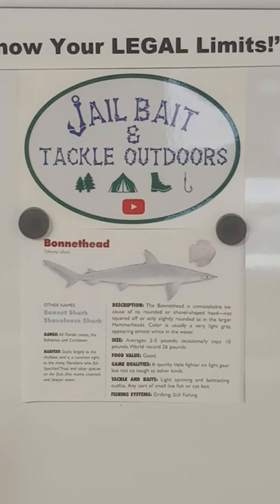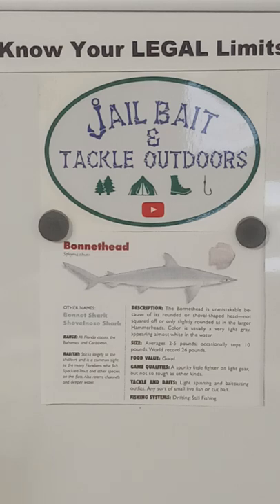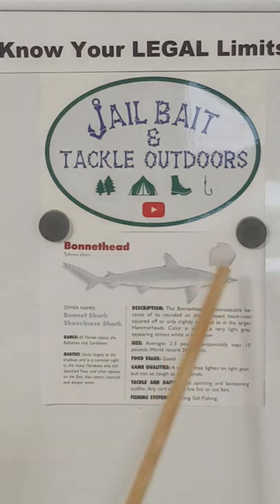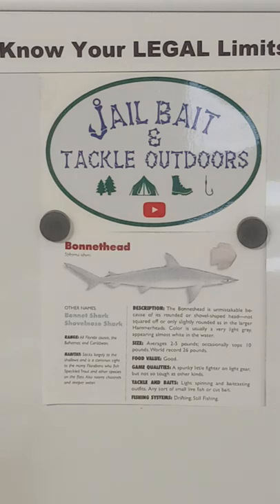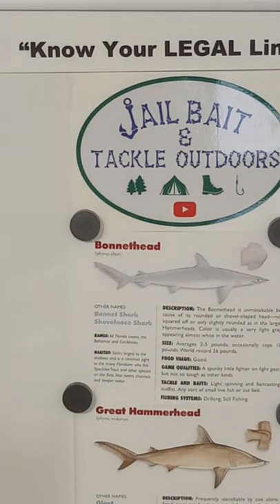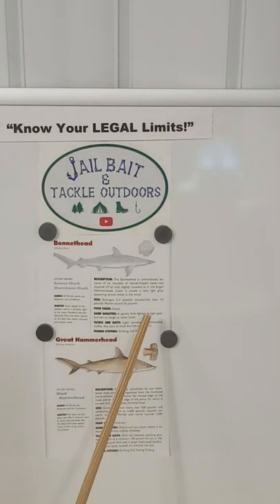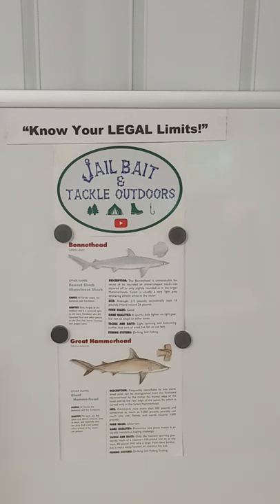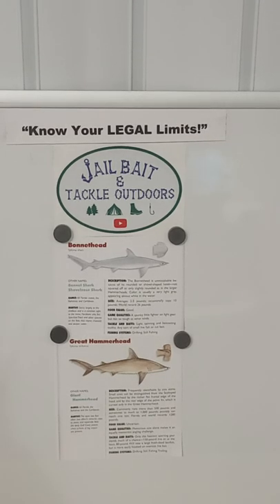Fish Talk -- Bonnethead Shark vs Hammerhead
Listen as Gary tries to clear up confusion of two sharks often misidentified.